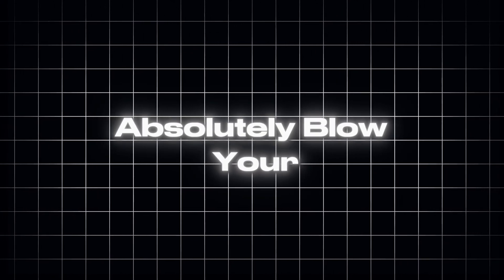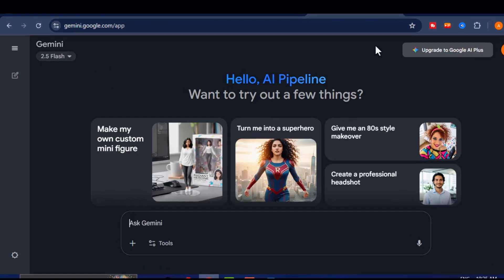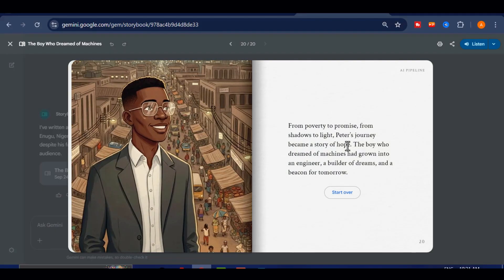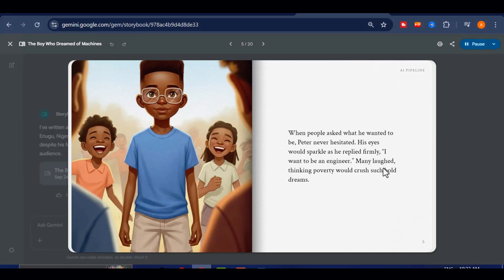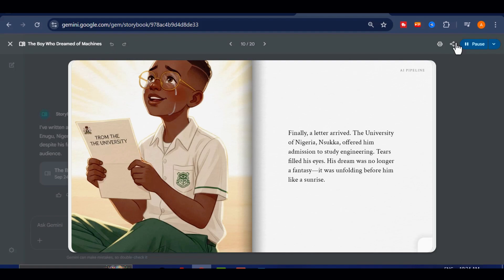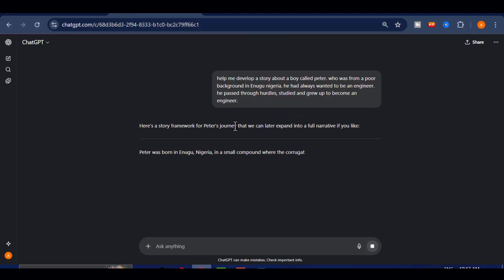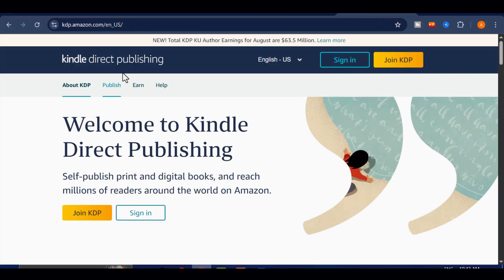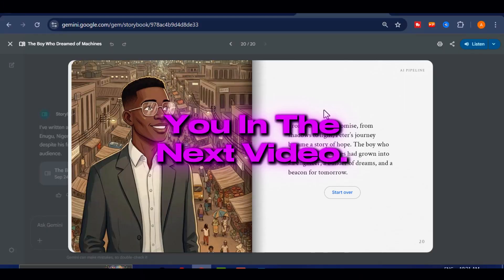How to Create a Storybook for FREE Using Google Nano Banana AI | Sell on Amazon KDP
🚀 Imagine creating a full storybook with stunning illustrations in just minutes — for FREE! In this step-by-step tutorial, I’ll show you exactly how to use Google Nano Banana AI + ChatGPT to turn a simple idea into a professional storybook you can publish and sell on Amazon KDP.

You don’t need to be a writer or illustrator. All you need is your imagination, and AI will handle the rest — from writing polished chapters to generating beautiful graphics that bring every page to life.

📚 What you’ll learn in this video:
✅ How to turn your rough idea into a complete story with ChatGPT
✅ The secret to formatting prompts so Gemini creates the book exactly as you want
✅ How to generate illustrations that perfectly match your story
✅ How to download, edit, and publish your storybook on Amazon KDP
✅ The easiest way to start earning royalties from your own books online

🔥 This method is beginner-friendly, free, and could be the start of your own AI-powered publishing business. Don’t just watch — follow along and create your first storybook today!